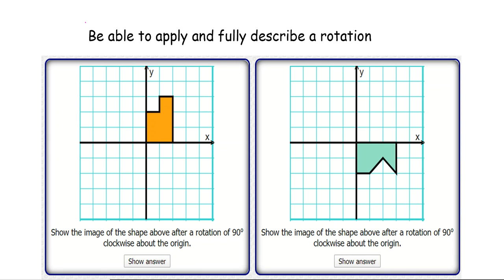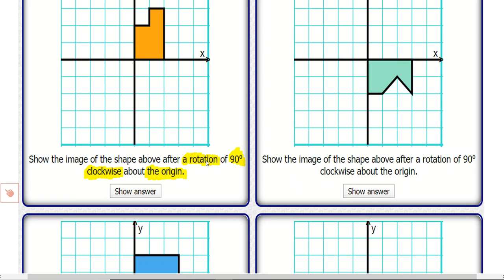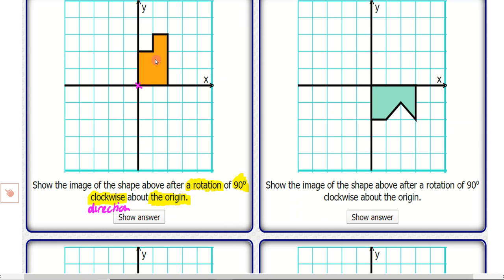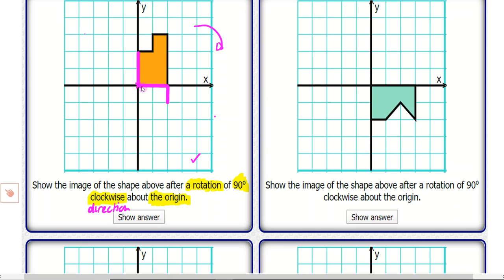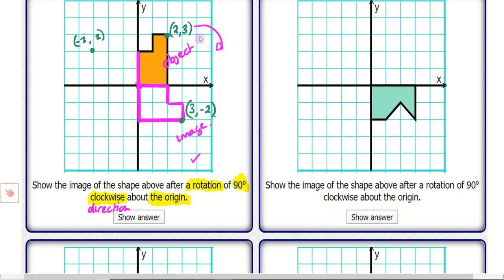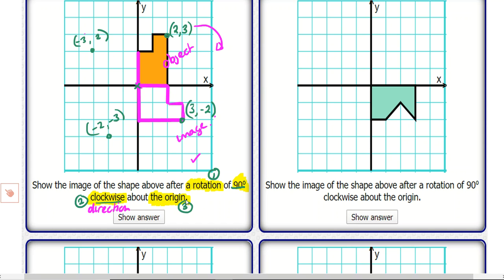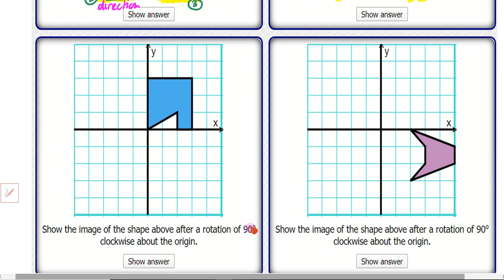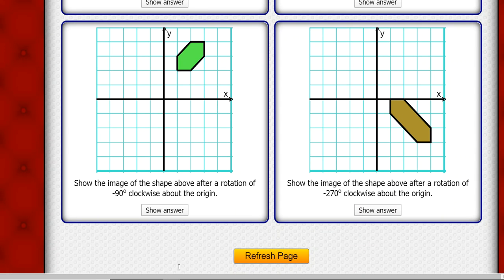M3 Apply and describe a rotation